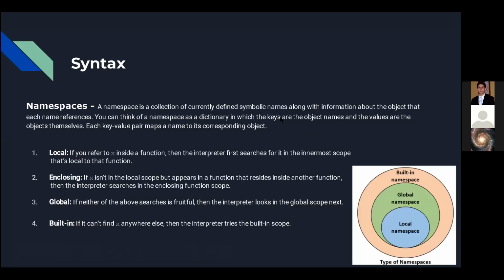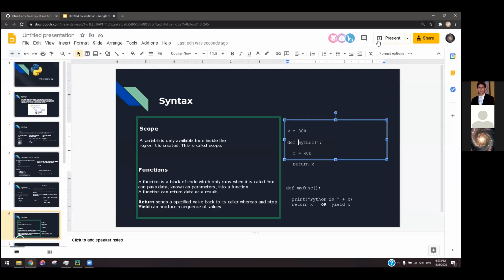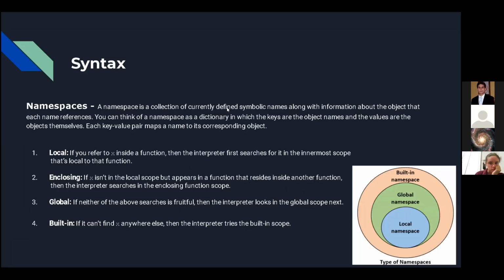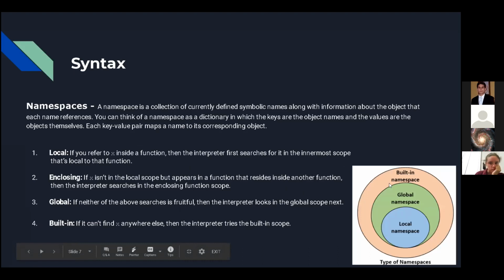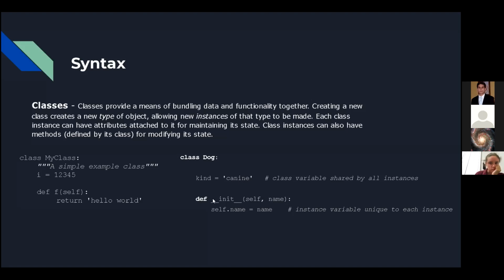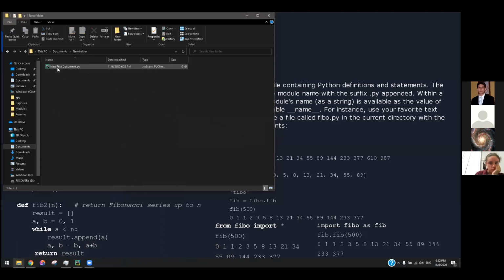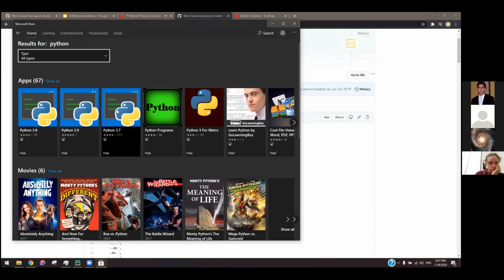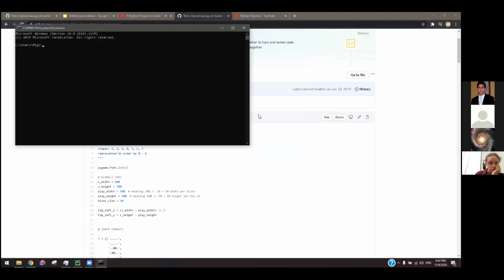FIU IEEE Beginner Python Workshop